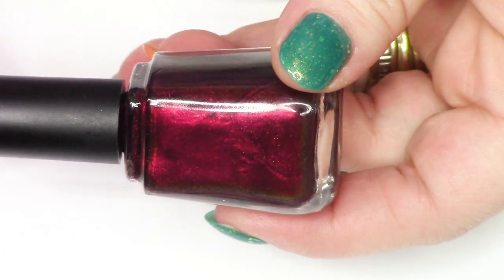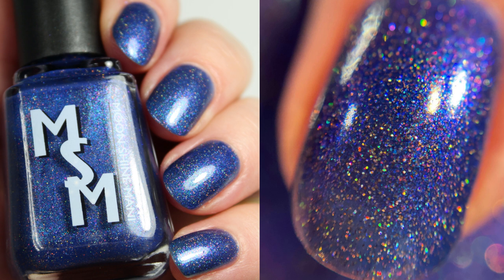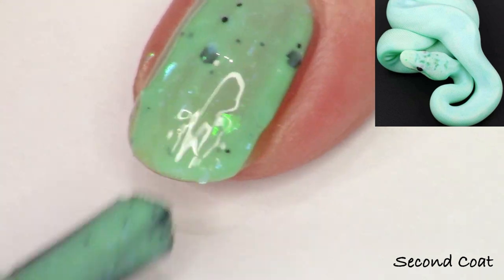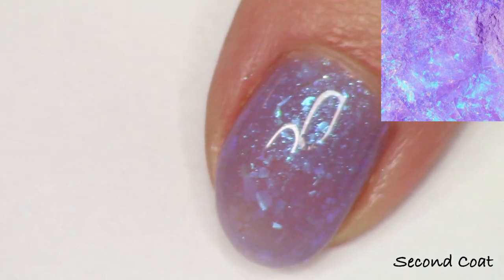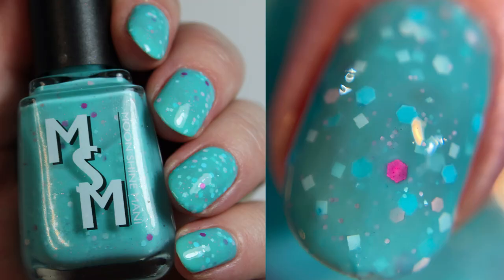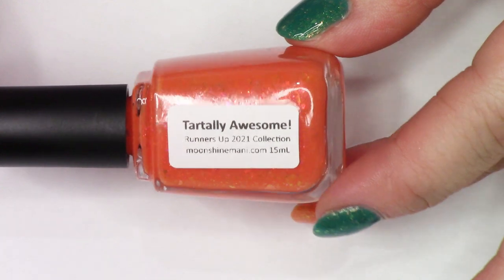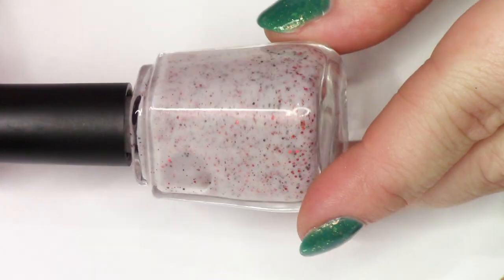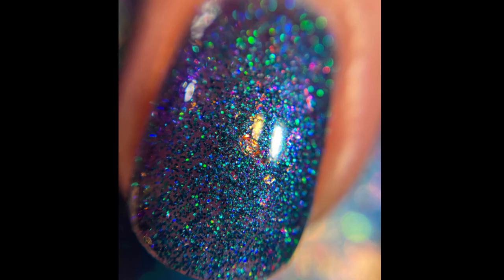Moon Shine Mani Runners Up 2021 Collection + Project Dupe It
Today I have a live swatch for you of the new Moon Shine Mani Runners Up 2021 Collection and NEW Project Dupe It inspired by OPI La Boheme.  All items are available on Friday January 2021 at 9AM PST here:

Polishes Swatched:
La Vida Loca
Aspyn's 2022 Sparkly Year
Bring On the Sprinkles
Everything She Does is Magic
Little Full, Lotta Sap
Lumen Magic
Meow and Furevermore
Scoop There It Is
Snowcicle Glimmer
Take Me to the Tropics
Tartally Awesome!
Cheers to a Very Peri New Year
Red Bird in the White Snow
These are the Days of Our Lives (Available Feb 4-7 at polishpickup.com)

Lehi, UT
84043